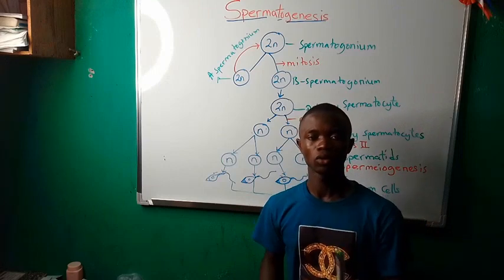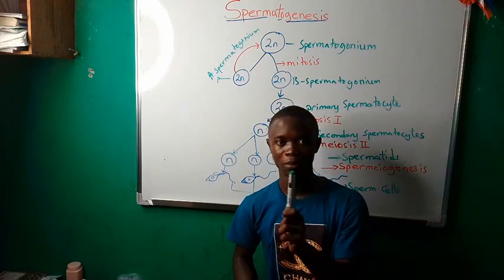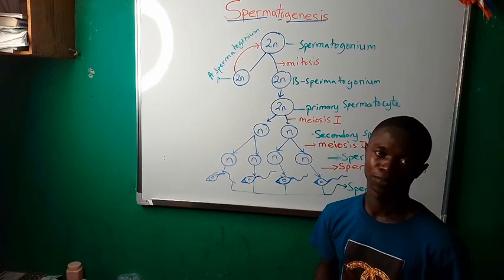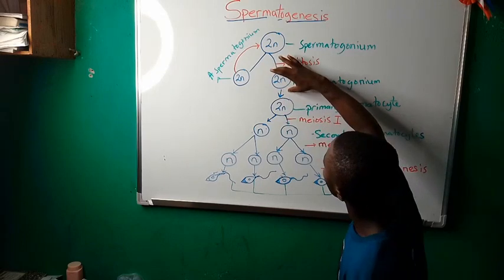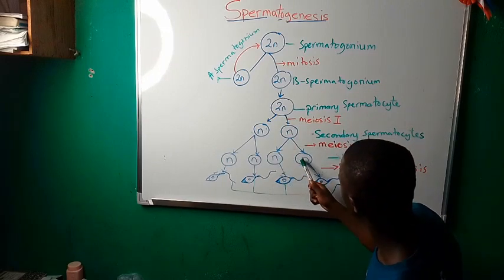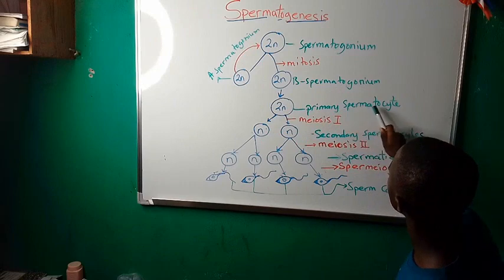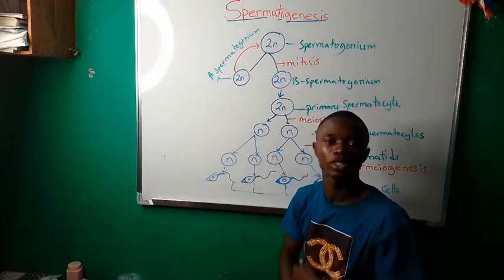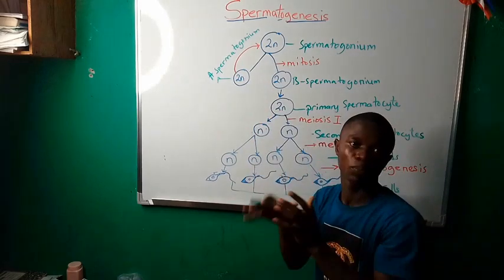Spermatogenesis explained in simple terms